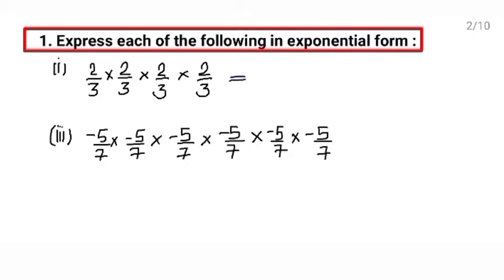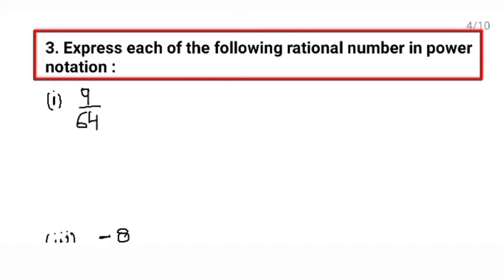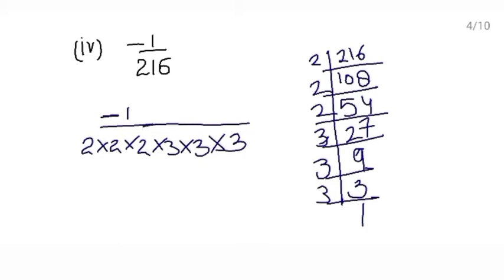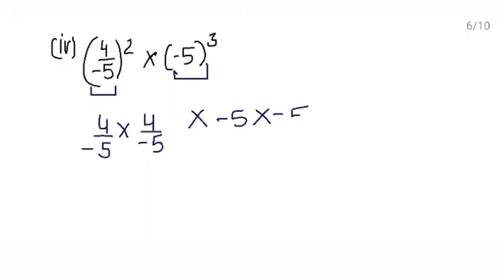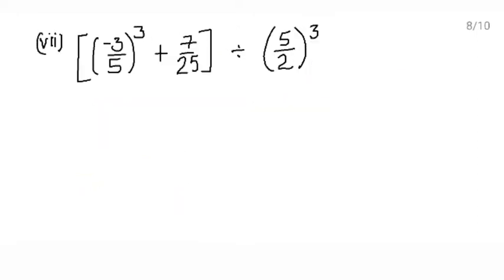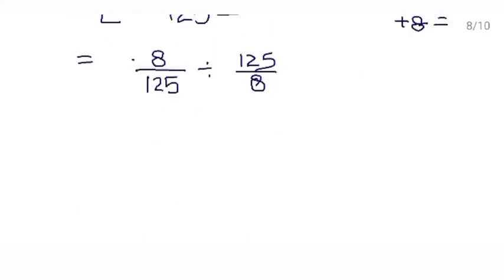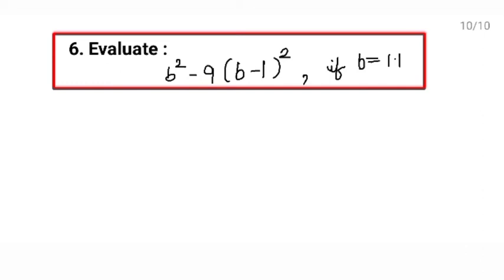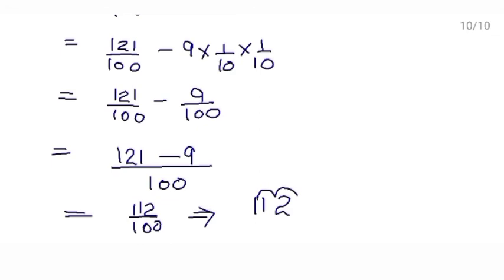Class - 8/Exercise -2(A)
Composite Mathematics
chapter -2 Exponents
Exercise -2(A)